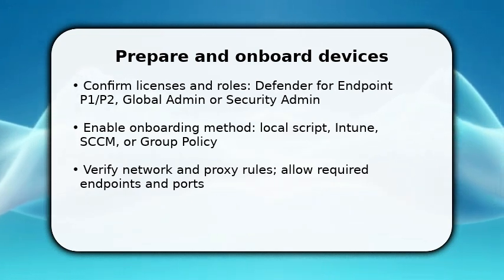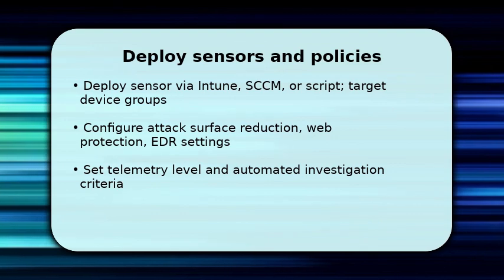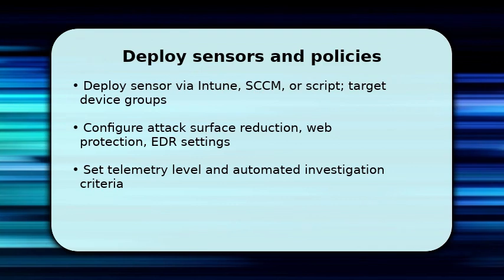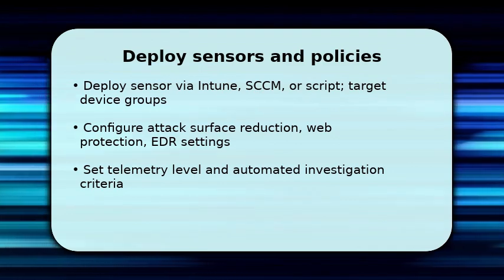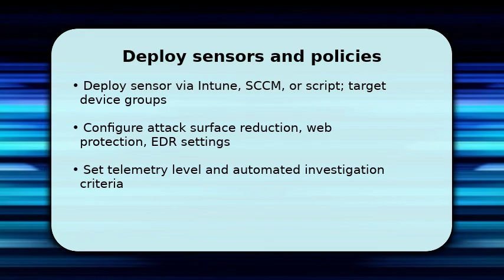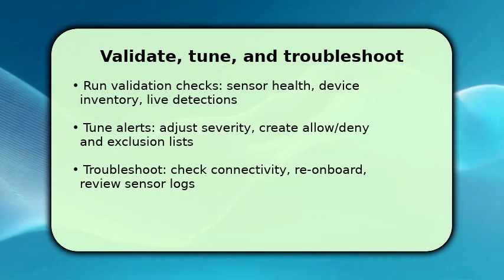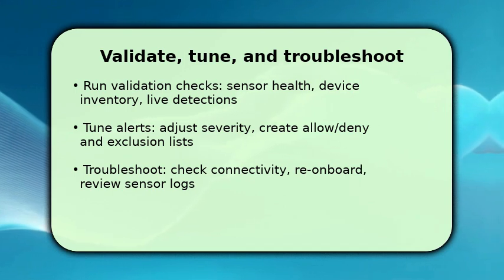How to Use Microsoft Defender for Endpoint (updated)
How to Use Microsoft Defender for Endpoint (updated) | 🔒 Surfshark VPN Deal — Stay private and secure. $1.99/mo + 3 Months Free ▸

Discover the essential techniques for deploying Microsoft Defender on your endpoint devices to enhance security. This video guide provides step-bythy instructions, best practices and troubleshooting tips.

Microsoft Defender,